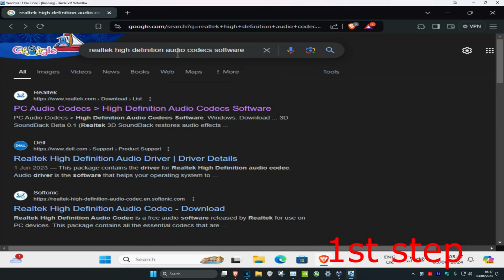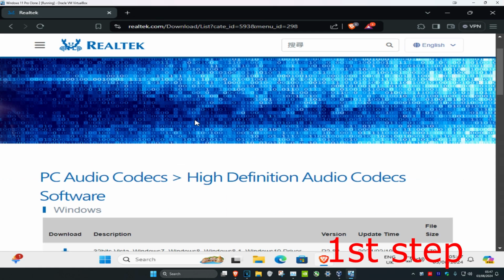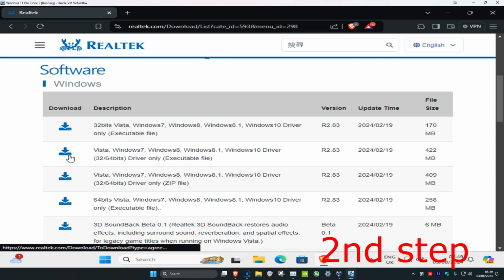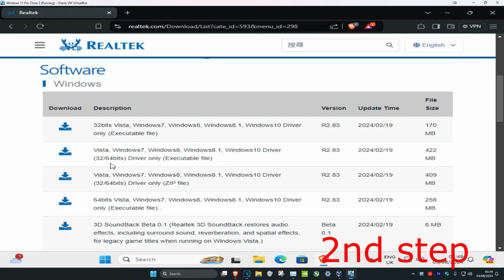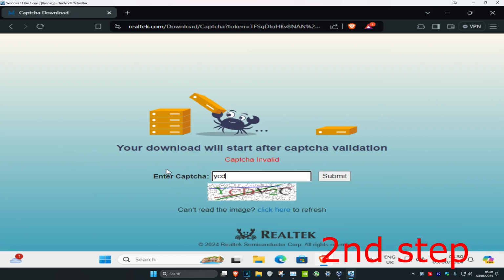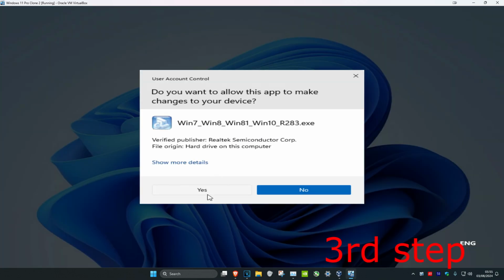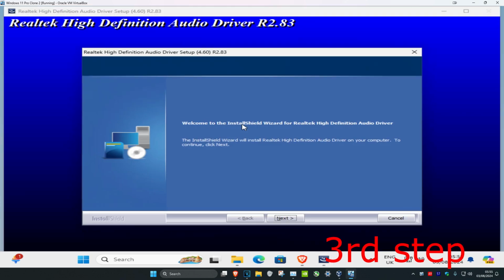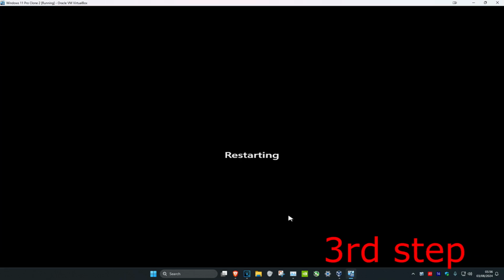How To Install Realtek Microphone Drivers In Windows 11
How to Install Realtek Microphone Drivers In Windows 11/10/8/7 [Tutorial]

Realtek is a Chinese based producer of Microchips and they currently produce and distribute Communication Network ICs, Computer Peripherals ICs, and multimedia ICs. Most motherboard manufacturers purchase ICs from them for different components of the computer. One of those components might be Audio Chips. The Audio chips require the latest drivers in order to work properly.

The drivers are sometimes installed automatically by the operating system but in some cases, they need to be downloaded and installed manually. This can be a problem for some users as these drivers are not available in the Windows’ update and they have to be downloaded manually. Therefore, in this tutorial, we will teach you the easiest method to download and install these drivers on your computer.

Realtek is a Chinese based company and their website only offers the drivers for the ICs. However, these drivers can’t be installed on all motherboards due to additional customizations made to each board to enhance performance. Therefore, it is recommended to try and find the drivers on your board manufacturer’s website. But if you can’t find a driver for your board, you can follow the steps below to download and install a universal driver. The driver might not provide the performance enhancement provided by the manufacturer but it will still work correctly.

Realtek HD Audio Driver is the most commonly used sound drivers for managing the sound settings for Windows system. Realtek High Definition Audio Manager comes packed along with Realtek Audio driver.This basically is the most commonly used sound driver that is loaded with incredible features and supports a six-channel Digital to Analog Converter (DAC) with 16.20.24-bit Pulse Code Modulation in channel audio of 5.1.

Fundamentally, the sound driver eases the sound control play on the windows desktop and is known to offer a high-quality sound to your system through the audio card. It is tagged with your audio device to enhance the sound experience. Recently, Window users have reported about the difficulty in accessing the sound driver. The users have also had the Realtek HD Audio Manager icon being lost or gone astray from the taskbar, system tray, and notification section. The issue might have probably triggered either after the Windows update or due to change in audio card driver

Transcript